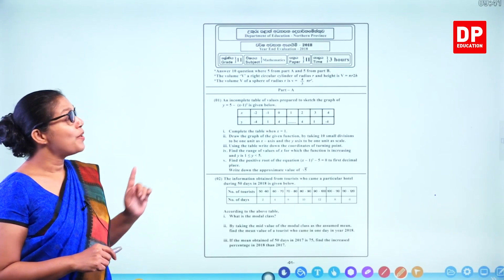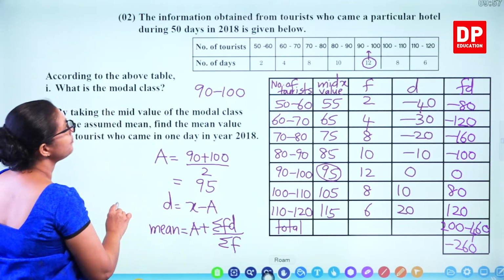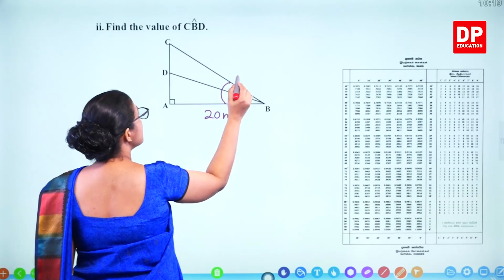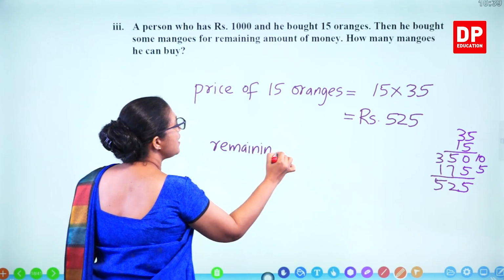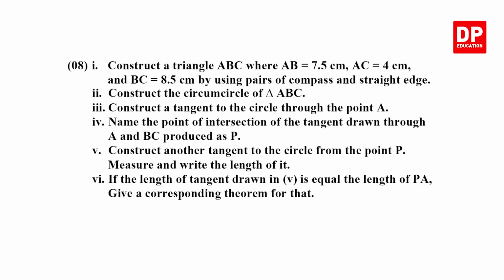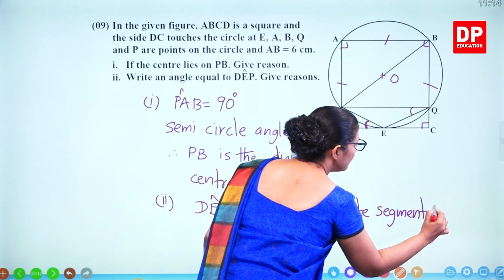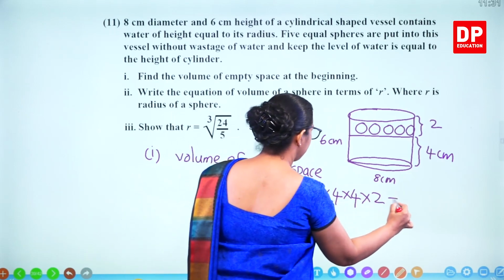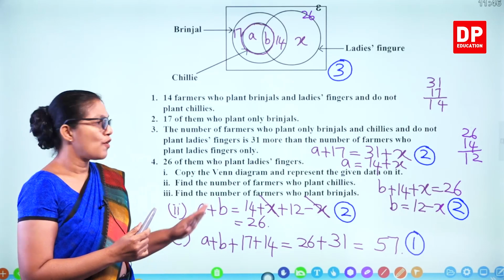Grade 11 Maths - Year end evaluation 2018 Northern Province | Paper 02